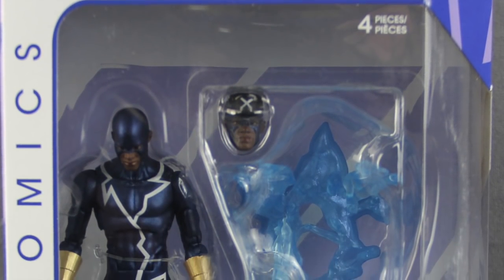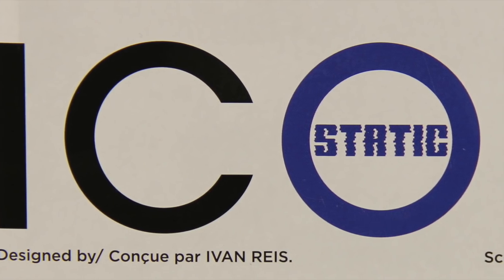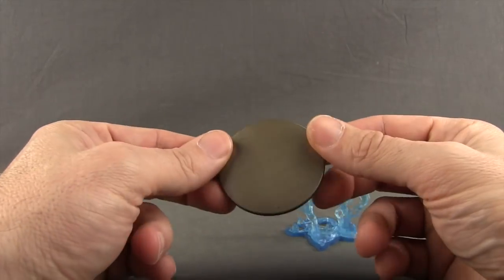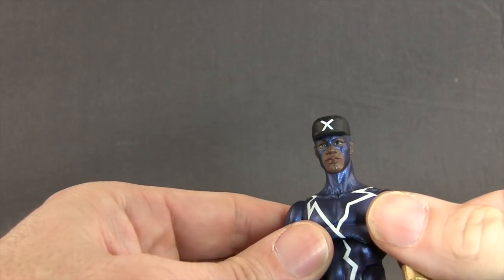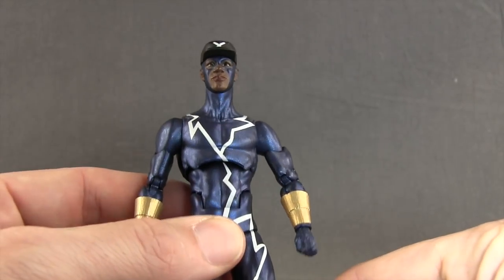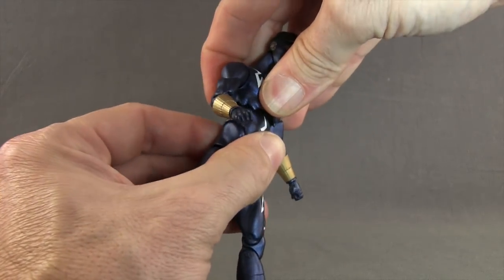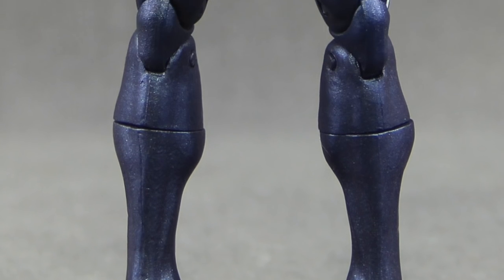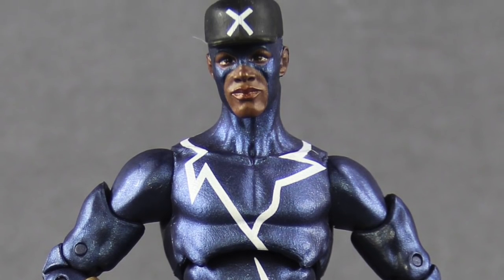DC Comics Icons 6" Static Figure Review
Today I take a look at the new DC Comics Icons 6" Static figure from DC Collectibles. The figure comes with 2 different headsculpts and manhole cover with electricity effect stand. The Static character comes from Milestone Comics which was created by  Dwayne McDuffie, Denys Cowan, Michael Davis, and Derek T. Dingle in the early 90's. The titles from Milestone were distributed under the DC Comics banner.